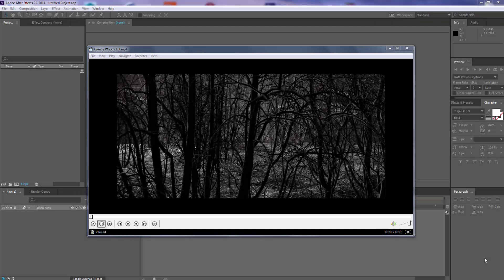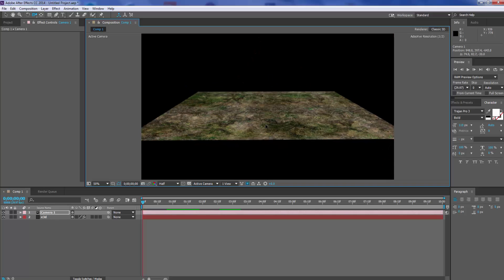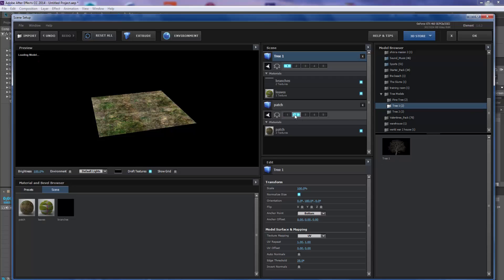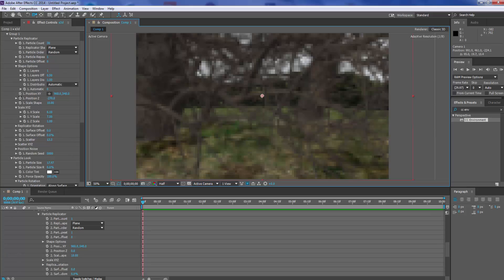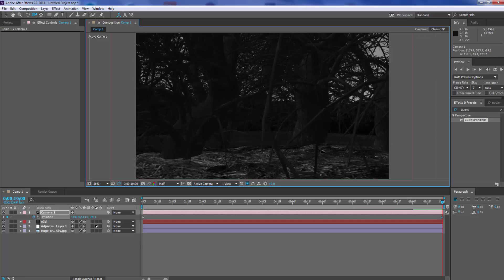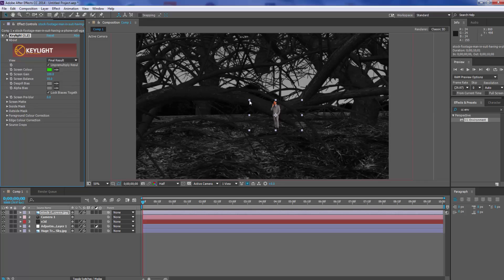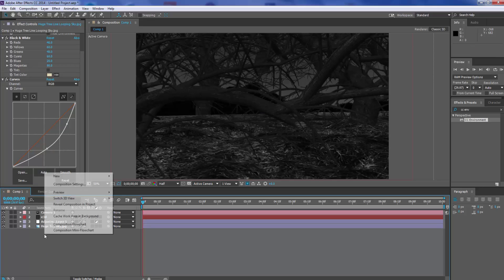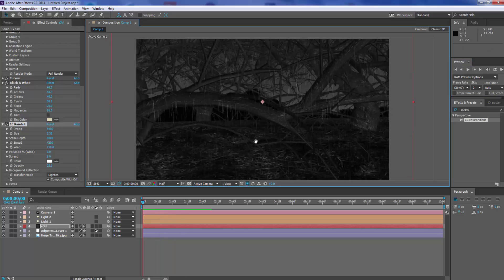Creepy Forest Tutorial After Effects/Element 3D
Creepy Forest Tutorial After Effects

Plugins Needed:
Halloween pack (video copilot)
Element 3D (  video copilot)